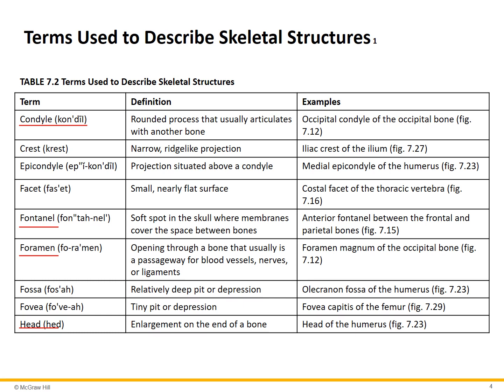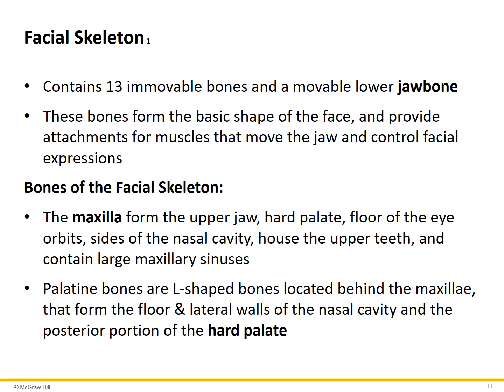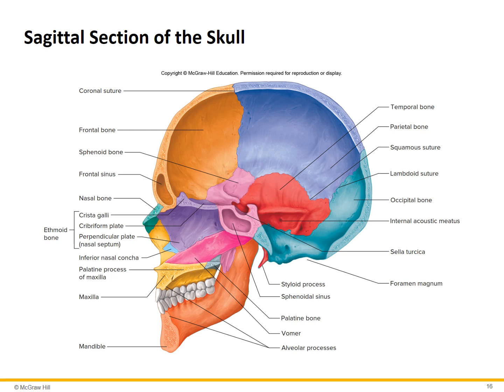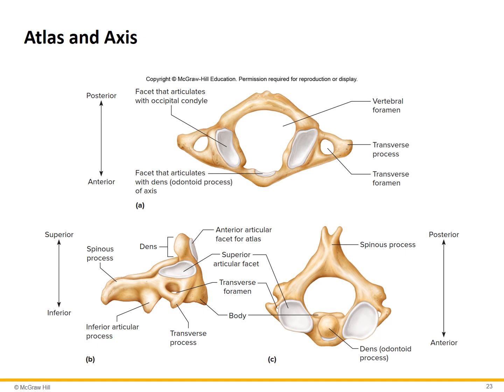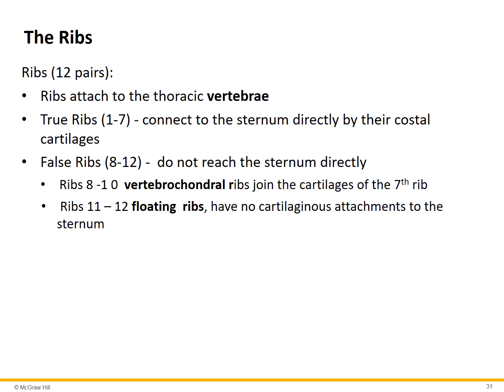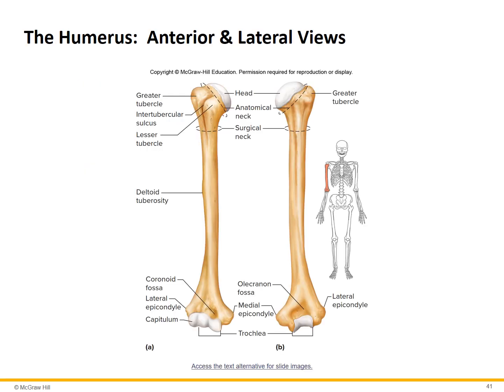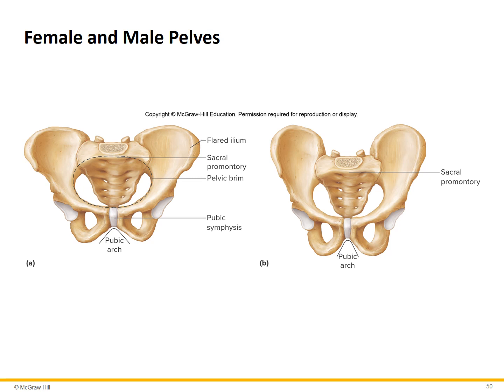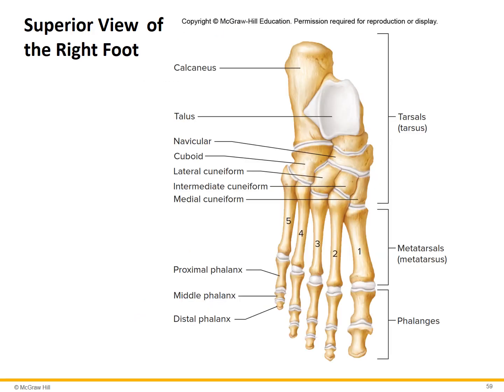Skeletal System Lab Intro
This voiced over PowerPoint presentation serves as an introduction to the skeletal system